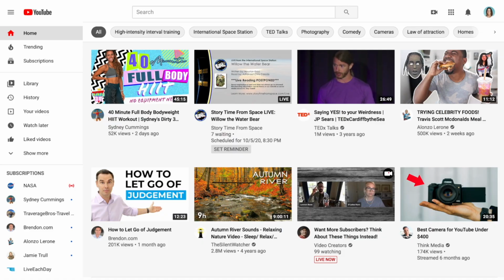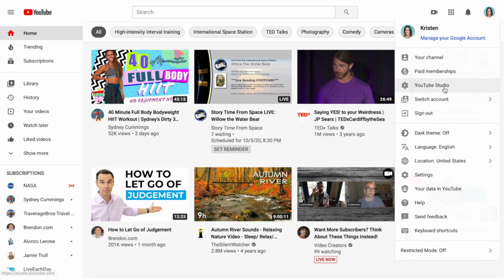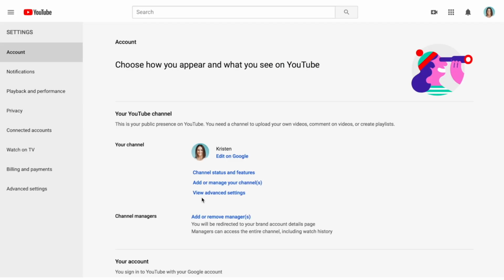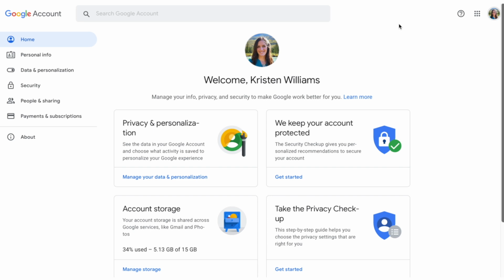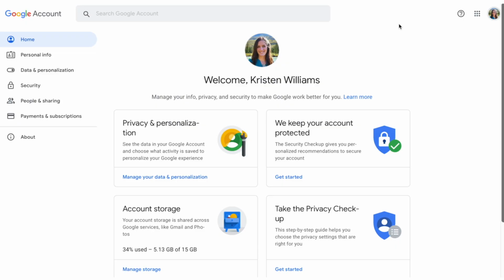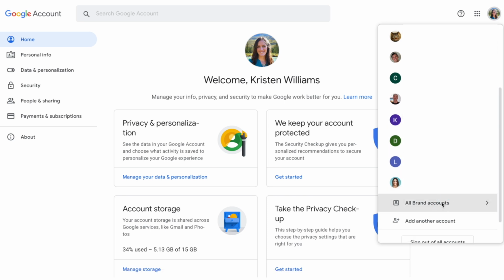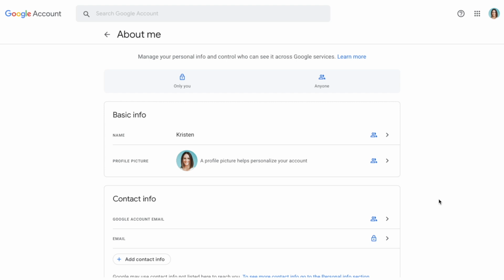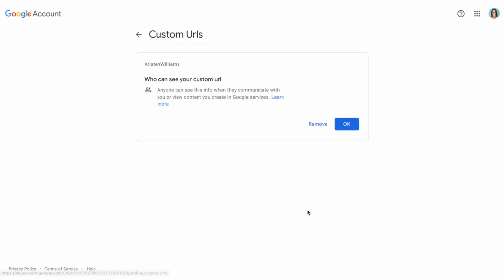Custom URL for your YouTube Channel | YouTube Growth Strategies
How do you claim a custom YouTube URL? Are you eligible for a custom URL? How to you change your custom YouTube URL? In this YouTube tutorial we will cover everything you need to know about custom YouTube URLs.

Want to learn things like how to get more views on YouTube? How to make money on YouTube? All about YouTube Growth?

00:00 Intro
00:27 Requirements for Custom URL
00:52 Claim your Custom URL
02:17 Change your Custom URL
03:47 Why you want a Custom URL
04:42 Free Resources